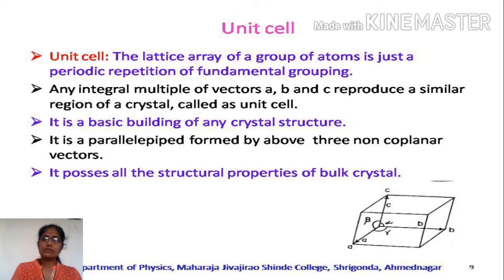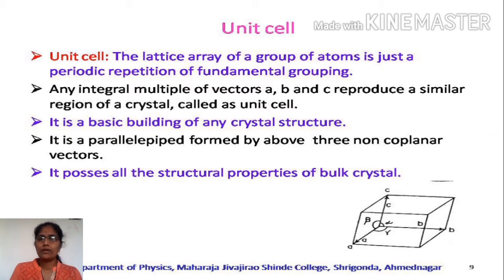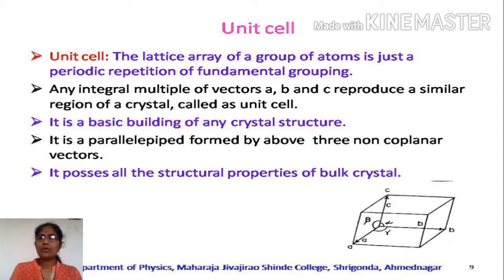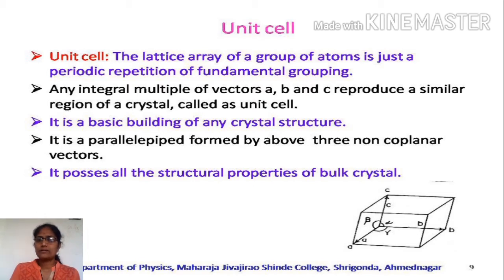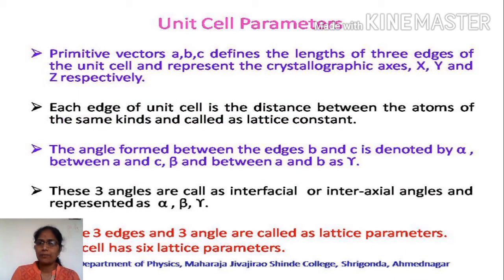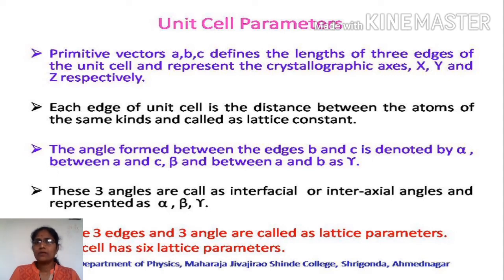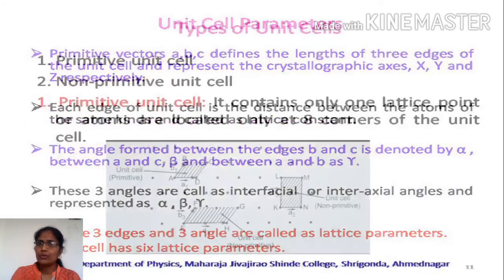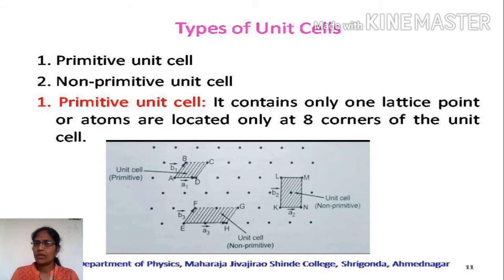Crystallography - Unit Cell & its types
Unit cell, Primitive unit cell, non-primitive unit cell, body centered unit cell, base centered unit cell, face centered unit cell, simple unit cell